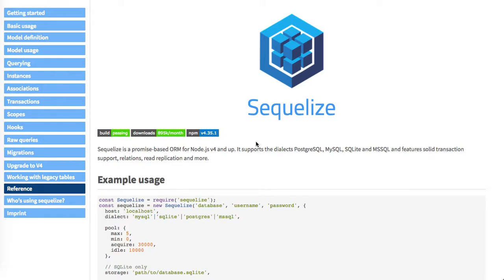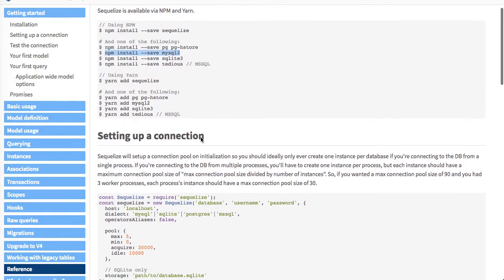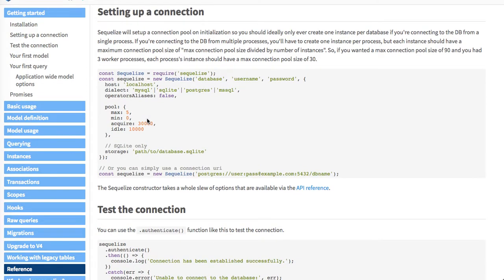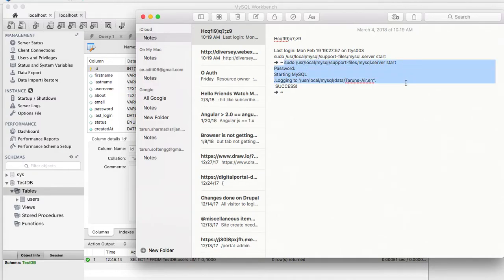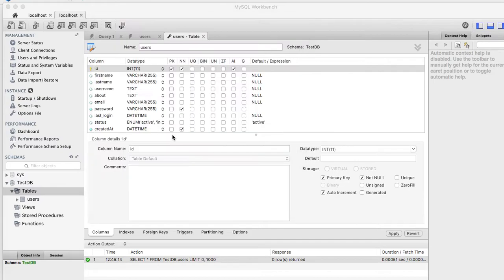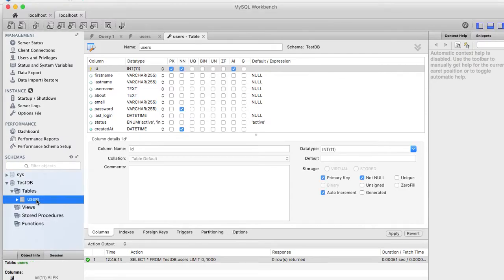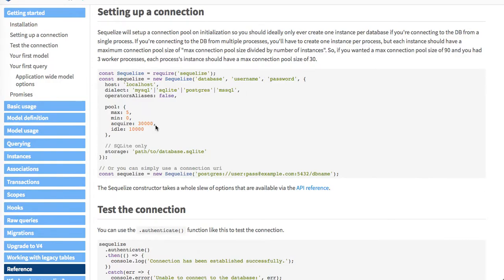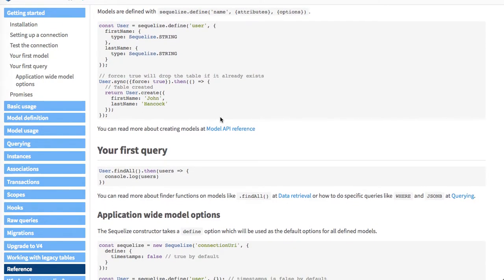Node JS Sequelize ORM : Quick setup #02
Mastering Sequelize: A Powerful ORM for Node.js

Simplify Database Interactions with Sequelize

Sequelize is a popular Object-Relational Mapper (ORM) that makes working with databases in Node.js applications a breeze. In this comprehensive tutorial, you'll learn how to effectively use Sequelize to manage your data.

Key Topics Covered:

* Model Definition: Define your database entities using TypeScript classes.
* Repository Pattern: Implement the repository pattern for clean database interactions.
* Query Builder: Use Sequelize's query builder to create dynamic queries.
* Migrations: Manage database schema changes efficiently.
* Relationships: Define relationships between entities (one-to-one, one-to-many, many-to-many).
* Transactions: Ensure data consistency with transactions.
* Custom Repositories: Create custom repositories for specific use cases.

Benefits of Using Sequelize:

* Type safety: Leverage TypeScript's type system for improved code quality and maintainability.
* Simplified database interactions: Avoid writing raw SQL queries.
* Flexibility: Customize Sequelize to fit your project's needs.
* Performance optimization: Sequelize offers performance optimizations and caching.

Join us on this journey to master Sequelize and streamline your database interactions in Node.js applications.